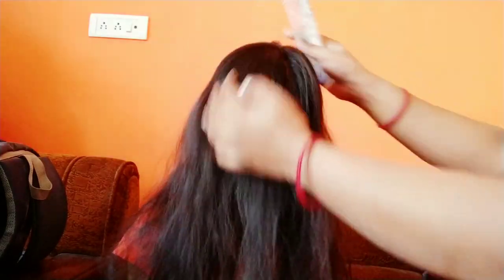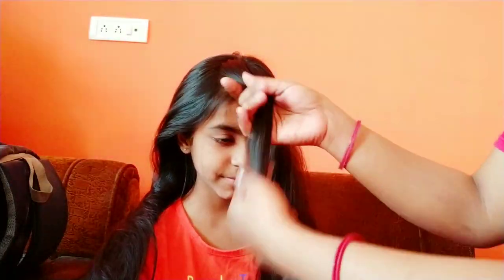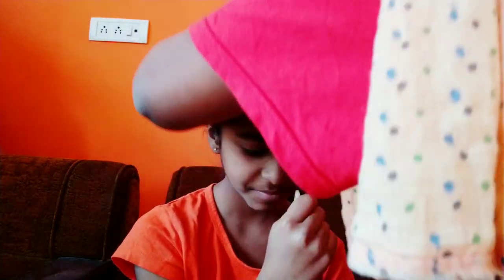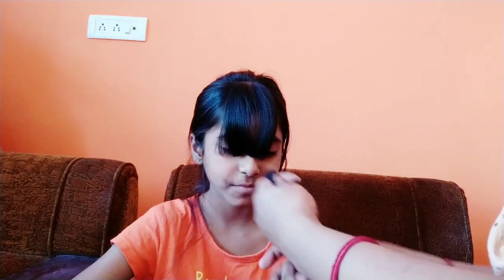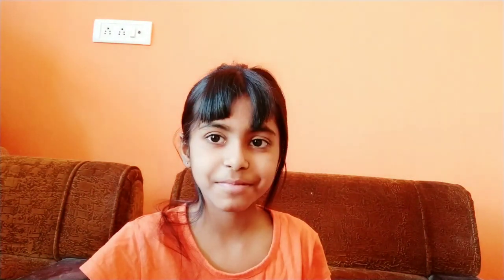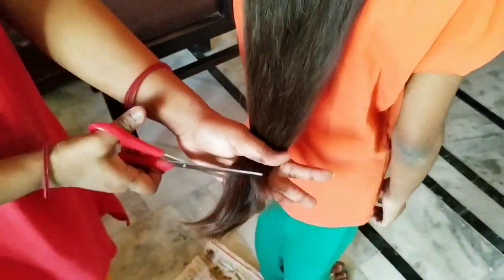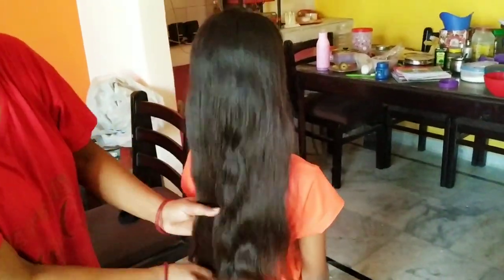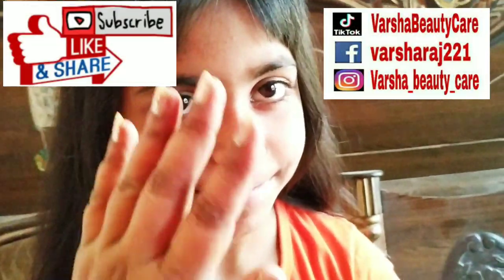Bang hair cut | My daughters's new hair cut मेंने काटे अपनी बेटी के बाल पहली बार और देखो क्या हो गया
More helpful videos links

Hair wash and dunk, Hair care

SKIN CARE ROUTINE AND FACIAL DIY

HEALTHY TIPS